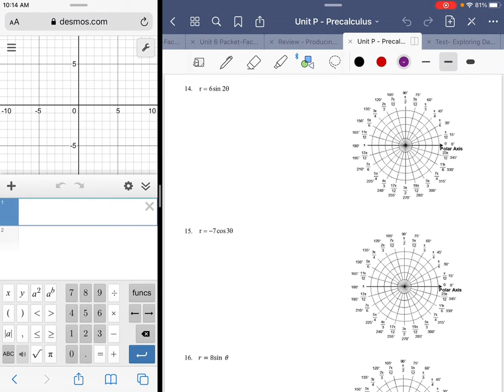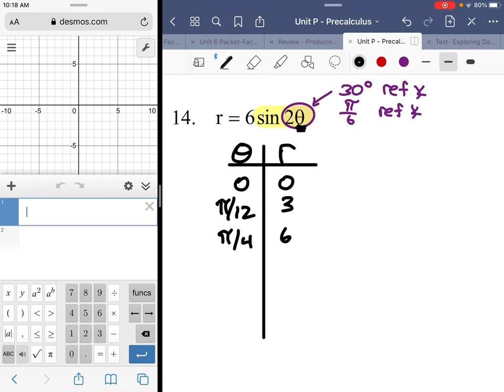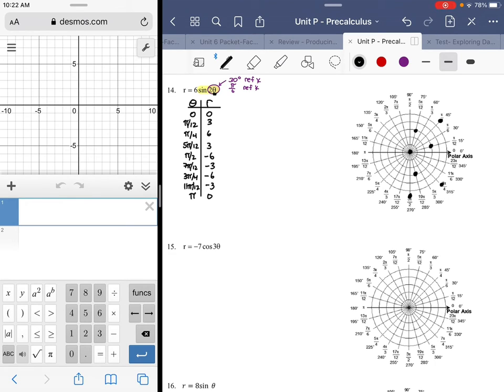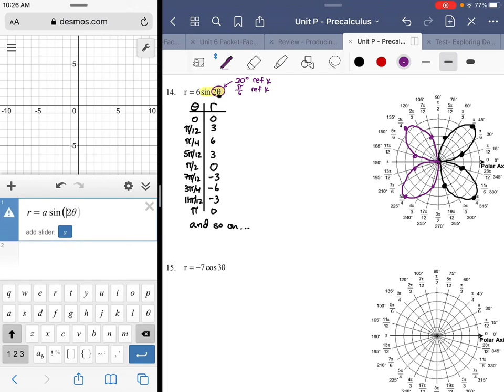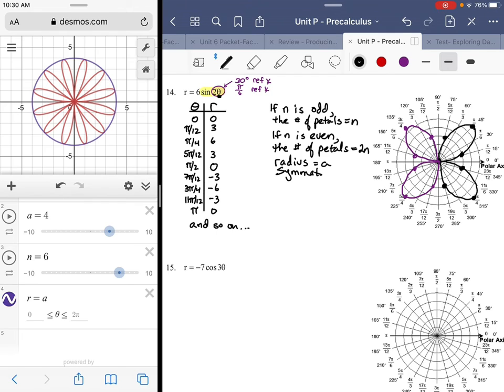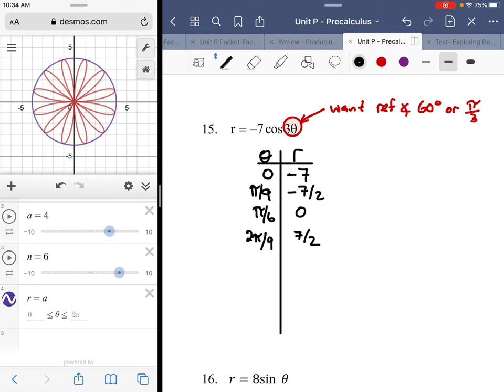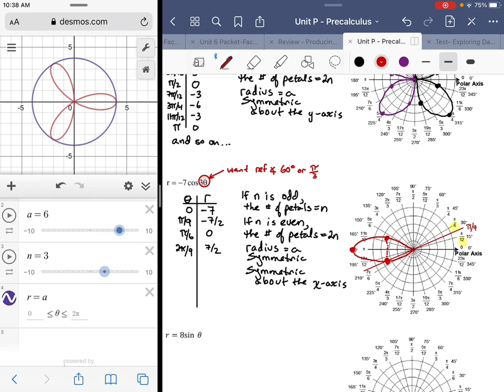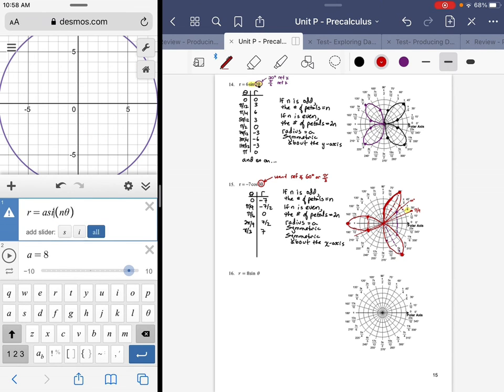Calc 3 Unit P p15